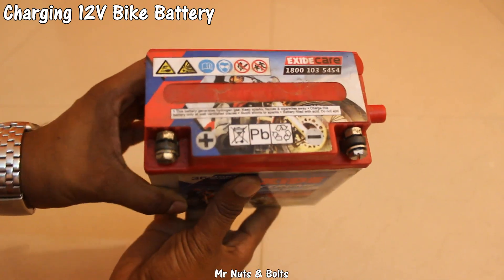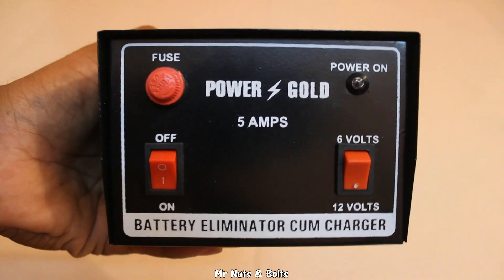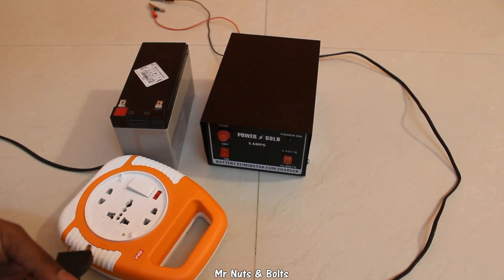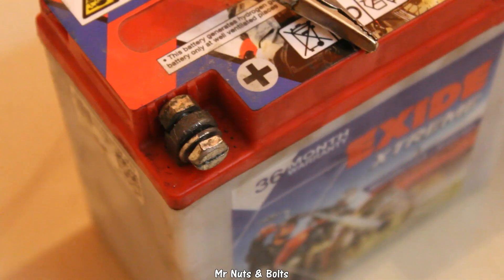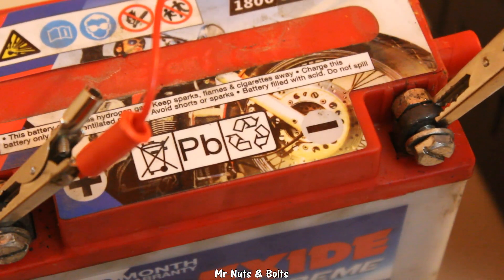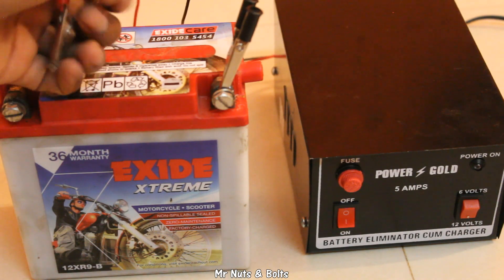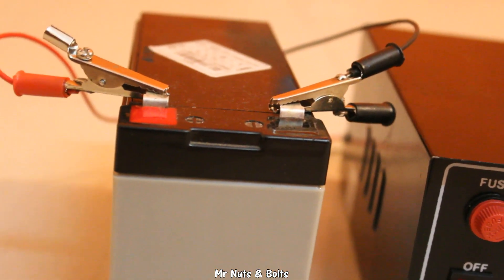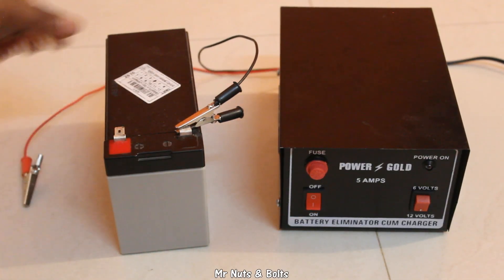How to charge 12V Battery at home - EASY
Challenge in how to charge 12V bike battery? here it is how you can do it. Its easy and safe to do at home!!